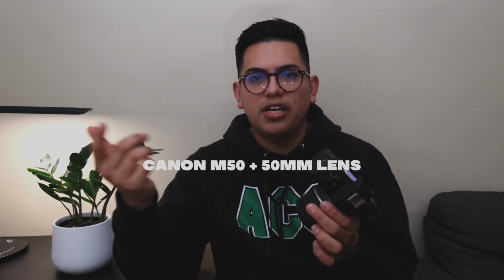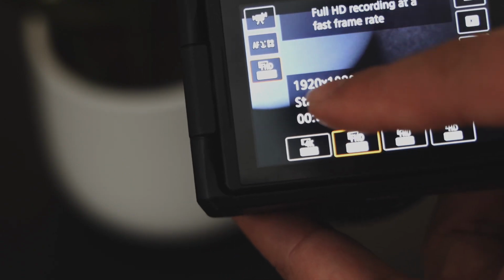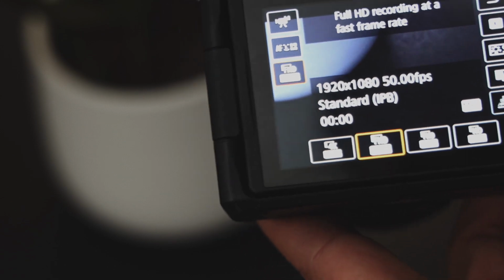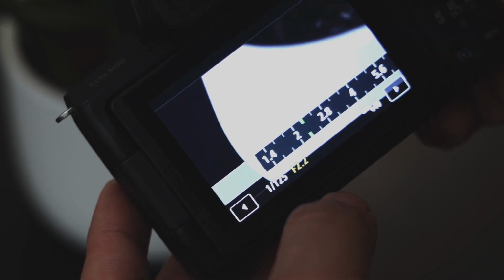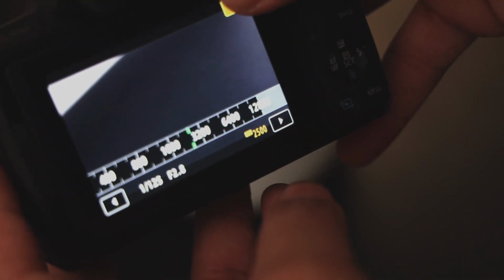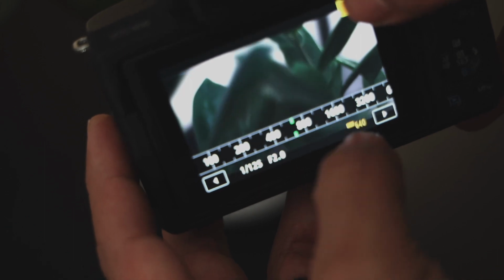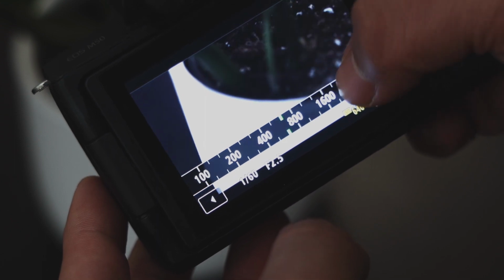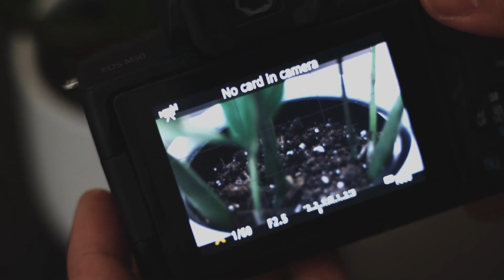BEST settings for Canon M50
Hey Friends!
I often get asked to share my Canon M50 Settings, so here it is!  I know I didn't explain or educate on the reasons why I chose certain settings, but the goal is to help out anyone that is just getting started and wants to start filming top notch videos!  I know when I started out with the Canon M50 I would have loved this!  Hope it helps!

Hire Me!
- Video Editing
- Filming
- Mentorship

Canon M50

50 mm Lens:

Adapter For lenses:

16mm lens

Tripod

More affordable:

Mics

Simple Clip on Mics

Shot Gun Mic

More affordable: